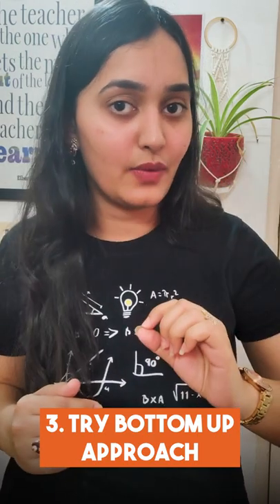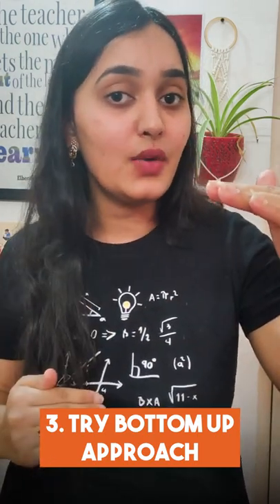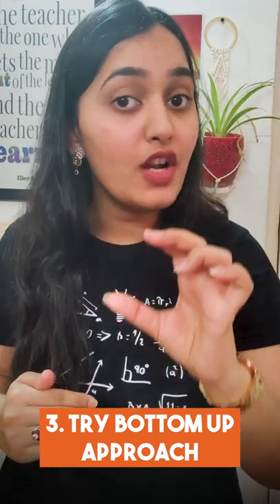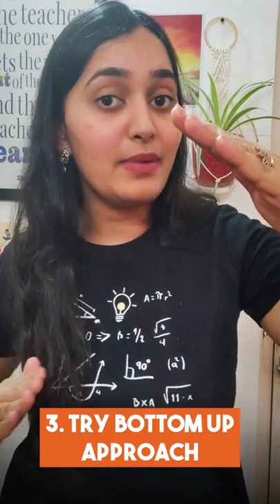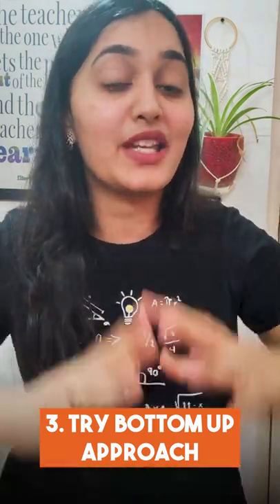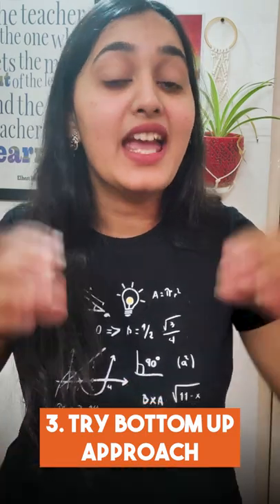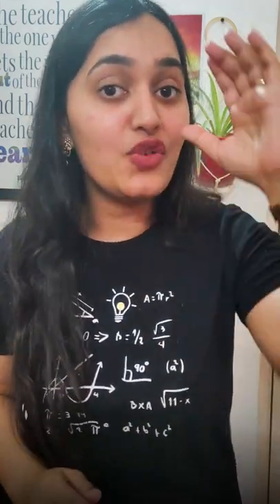🤔How to Approach Tough Unsolved Questions in Math Exam? Sana Mam | Vedantu 9 and 10 English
In today's video session, Sana Mam will give you a session on 🤔How to Approach Tough Unsolved Questions in Math Exam? Vedantu 9 and 10 English. This session will really be helpful for the class 10 students as it is really important to know how to solve the tough questions in math exam and can follow on last minute of their board exam 2022 to score 100% marks in their exam. This session will give Last minute tips and tricks for class 10 maths for the students to make their study smooth and prepare everything right from the scratch. Don't Miss It!! Watch Completely 🤔How to Approach Tough Unsolved Questions in Math Exam? Sana Mam | Vedantu 9 and 10 English.

1️⃣ My name is _______________.
2️⃣ I am in_________ grade and I want to join the family of _________.
3️⃣ And I am texting after watching ______________sir's/ma'am's session.

👉For any questions related to YT sessions/ Course specific concerns - ✍️Write to us at . While dropping your msg. do not forget to leave the concerned Grade, channel name, MT name / Relevant YT Link for specific queries. And, we will get back to you soon.                                                                                                                                                      ➡️ Here are the Vedantu YouTube Channel Links

Hope you enjoyed video based on 🤔How to Approach Tough Unsolved Questions in Math Exam? Sana Mam | Vedantu 9 and 10 English. Hope you Gained Knowledge from Today's Session. For more Quality Content. See you in the next session.